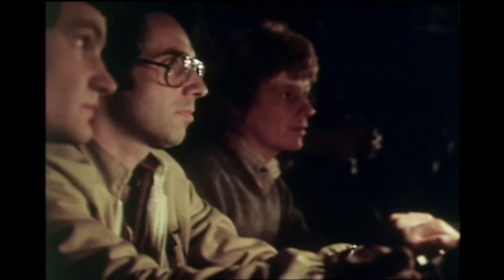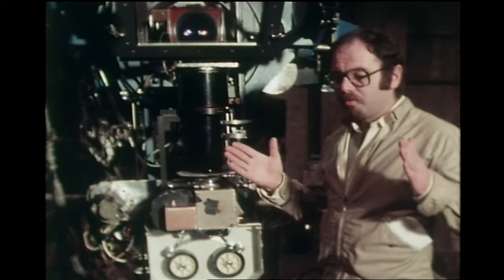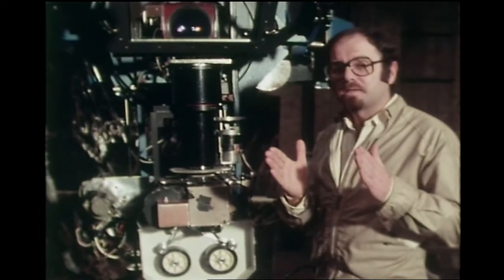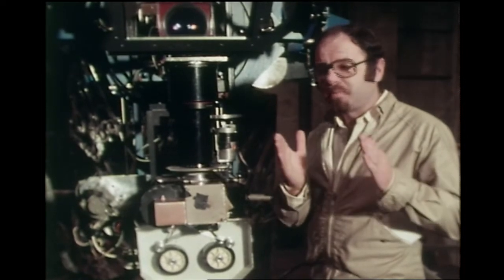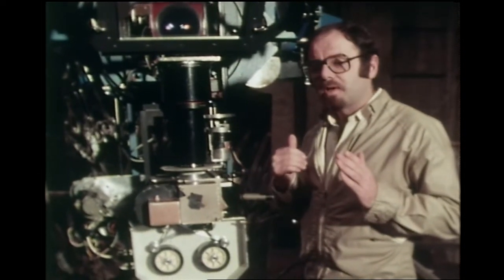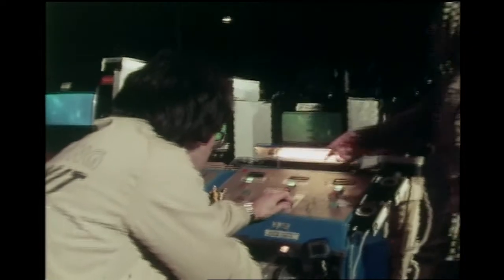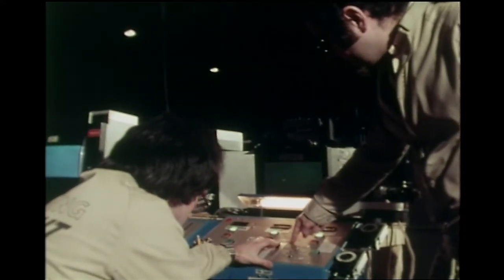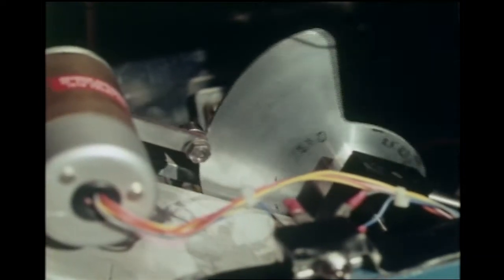Zoptic Demo Superman 2 Flying Unit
Flying Unit in Operation on the set of "Superman 2" at Pinewood Studios. Flying Unit Director, Zoran Perisic, explains the Zoptic Front Projection System during a break in the rehearsal of a flying shot featuring stunt doubles.
This demo is the property of Zoran Perisic, Inventor of the Zoptic Front Projection System. It was produced by Courier Film Ltd. and made available to the Academy of Motion Pictures Arts and Sciences for Scientific and Engineering Award Consideration (1987) as well as archival and educational purposes; short segments have also been made available to other parties for promotional purposes.
Zoran Perisic, AMPAS, DGGB